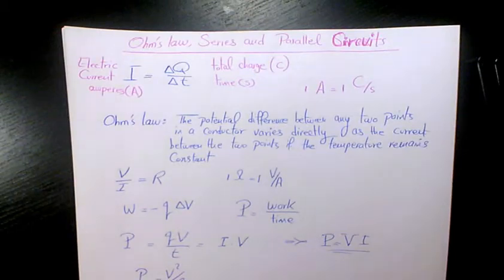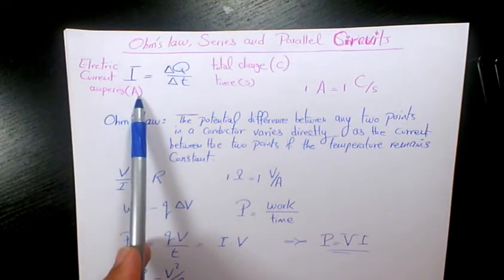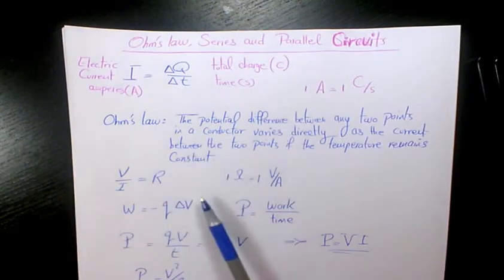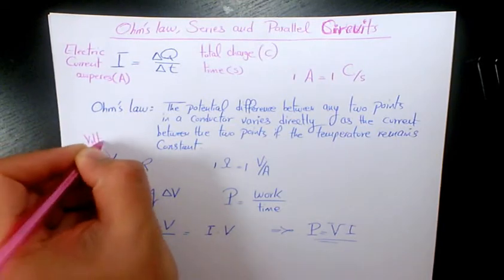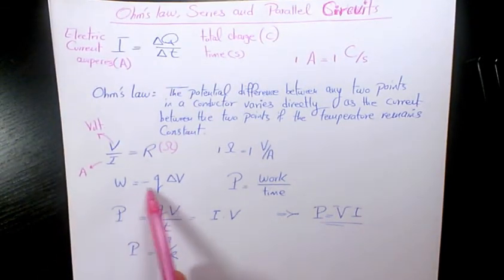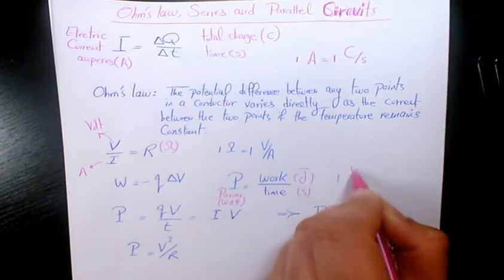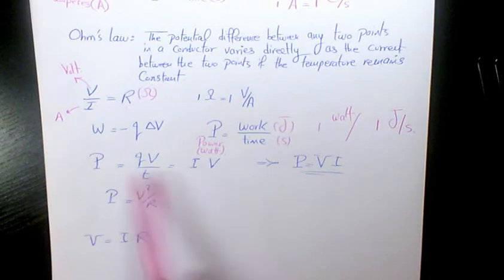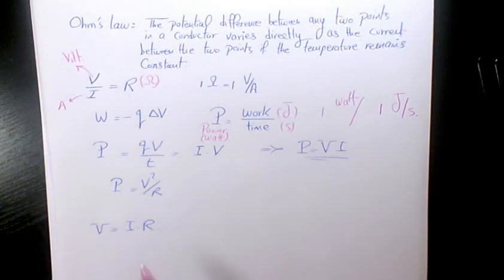What is Ohm's Law, Brief Introduction, Circuit Analysis part 1, Electricity, Physics